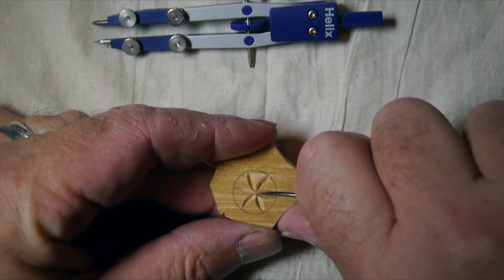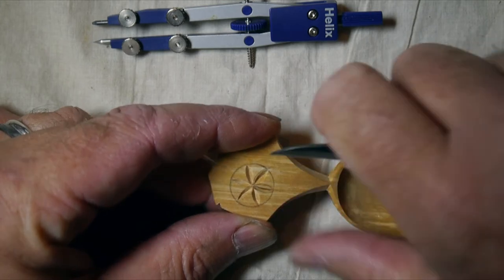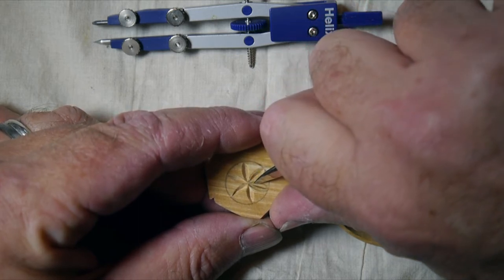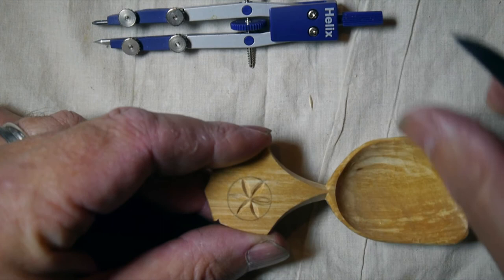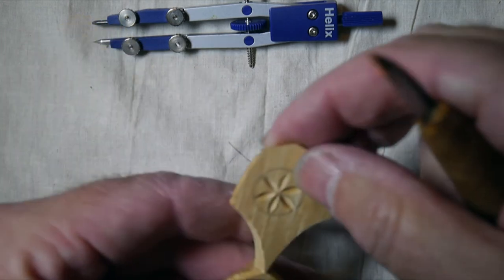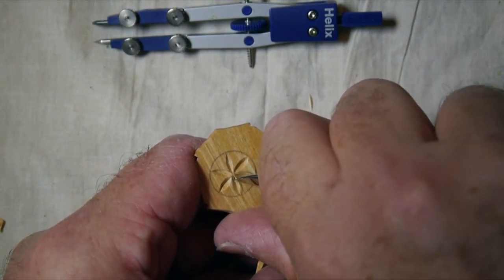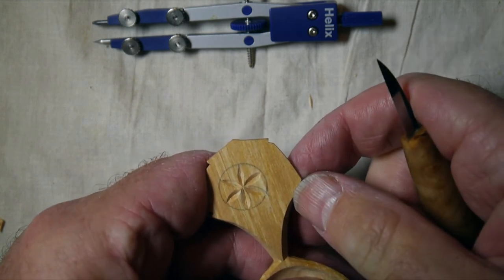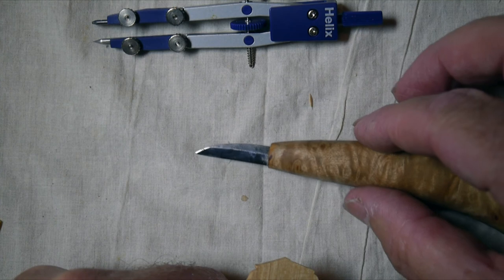Chip Carving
A short video showing a simple chip carving technique. This technique translates to other chip patterns and styles. You'll find a little more information over